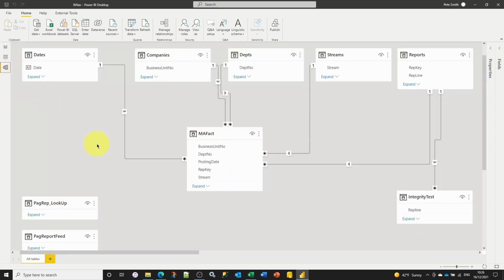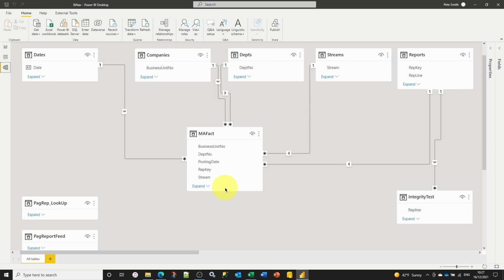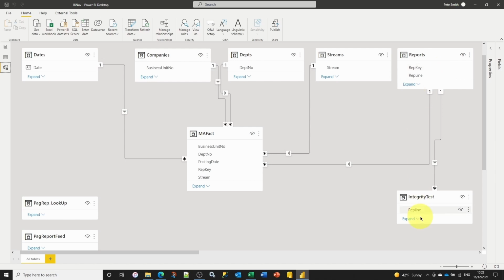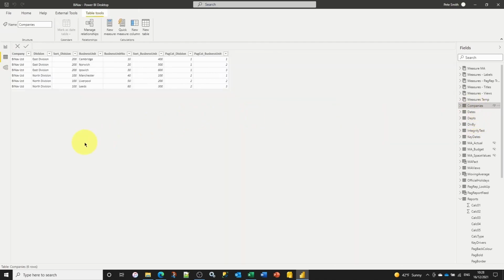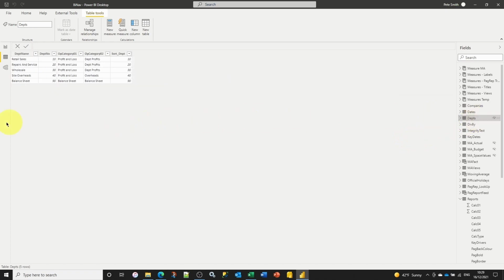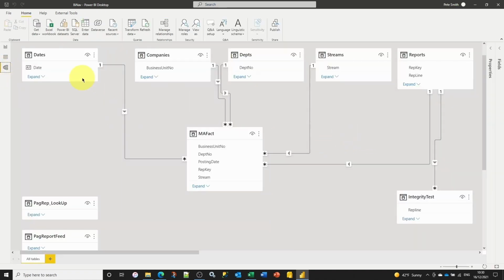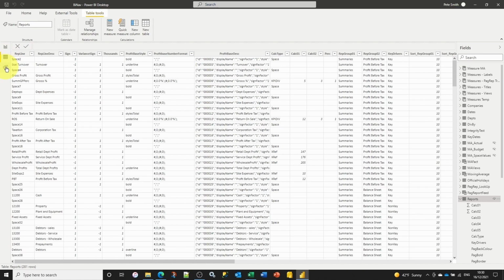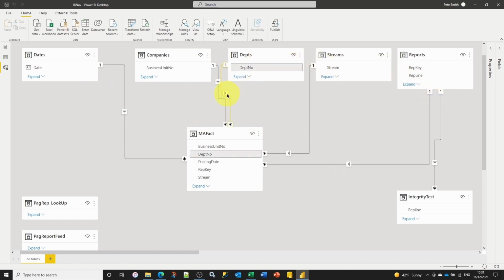Power BI Income Statements 06 - Model Structure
How does a financial statement model look in Power BI. This video describes a star schema suitable for financial reporting. No bidirectional relationships, no clutter, Just simplicity